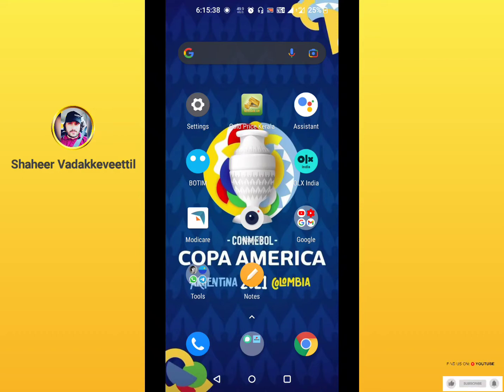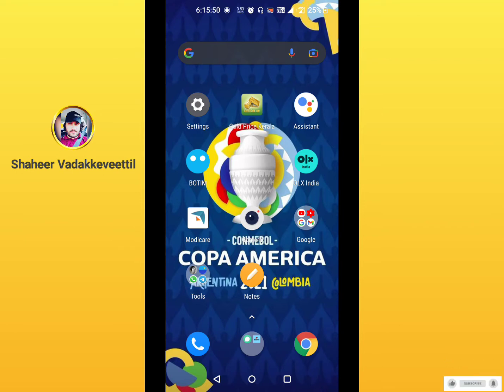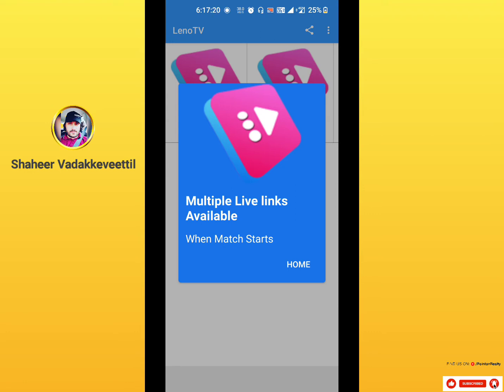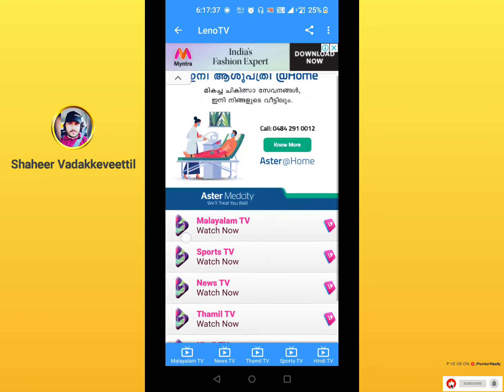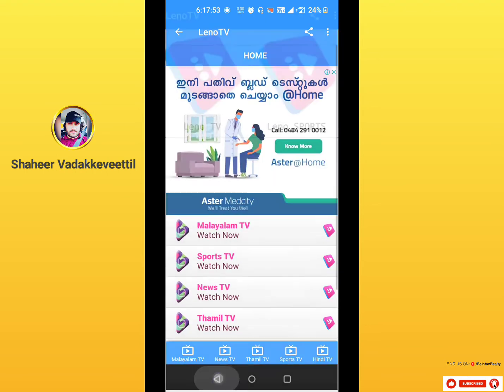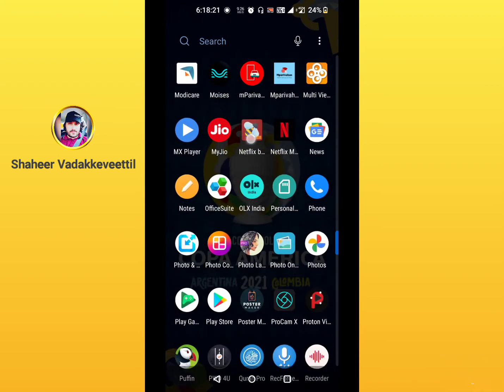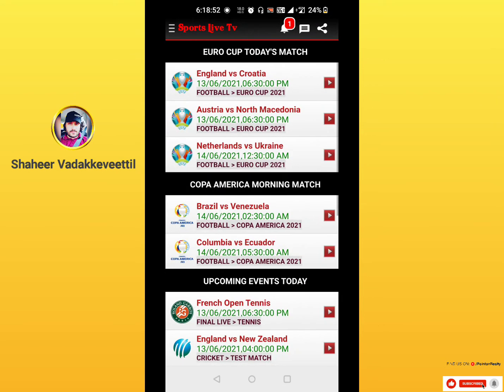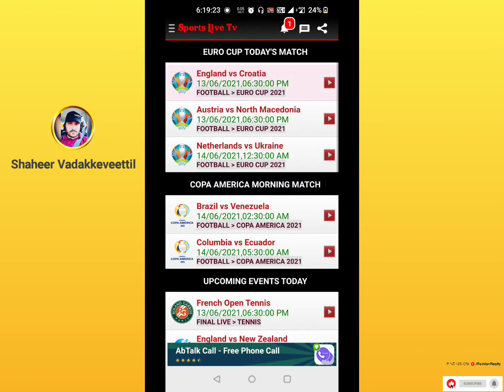Watch live streaming sports through mobile phone.